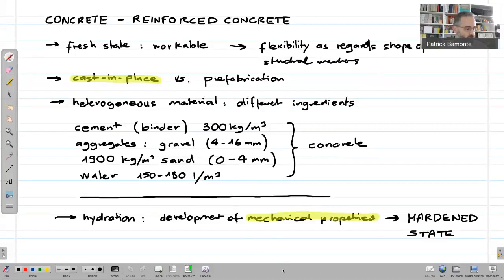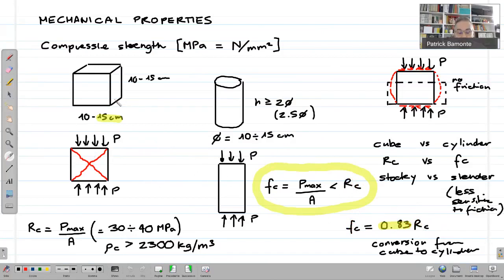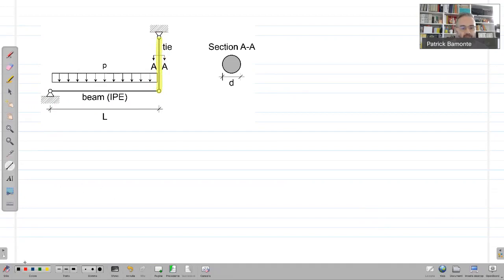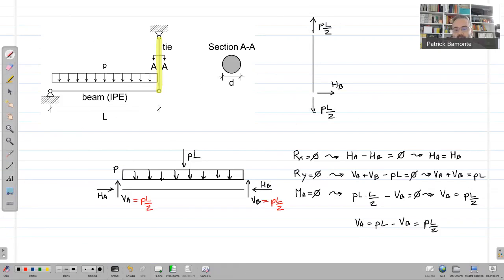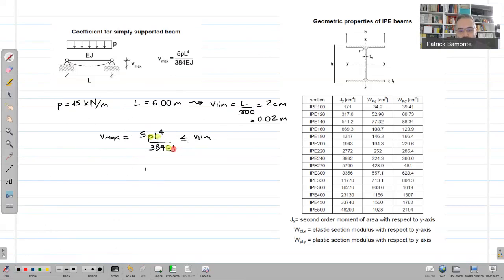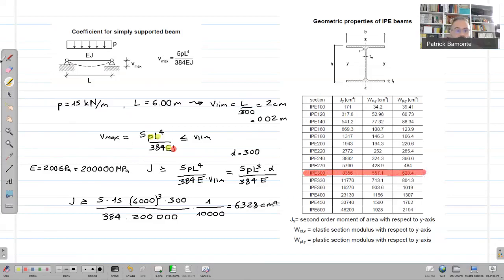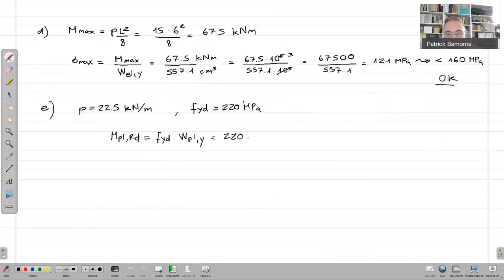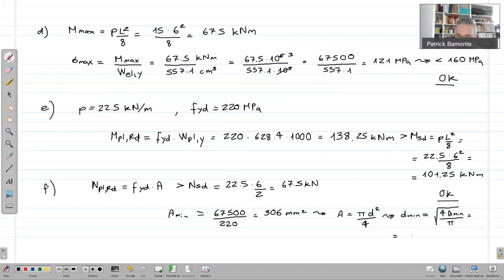Structural Design - Worked-out written exam (steel frame)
The video shows the complete solution of a written exam featuring a steel frame. The assignment consisted of the structural analysis of the structure and the design/assessment of the different members